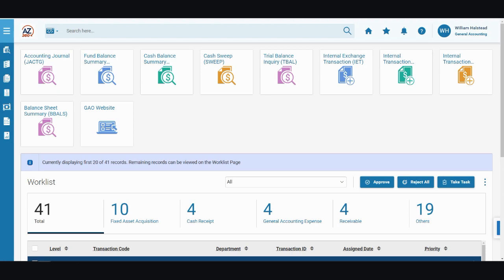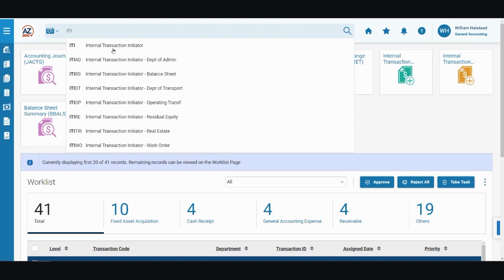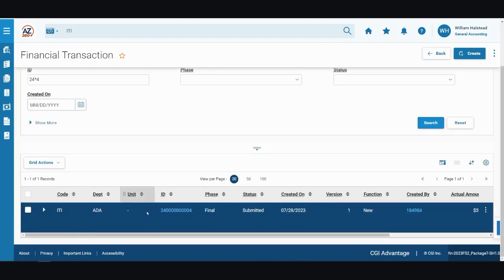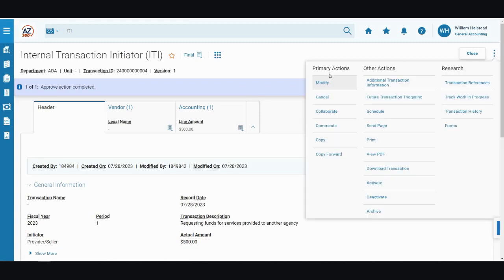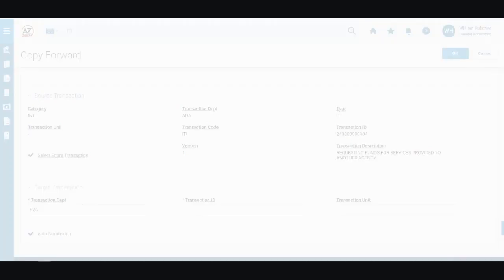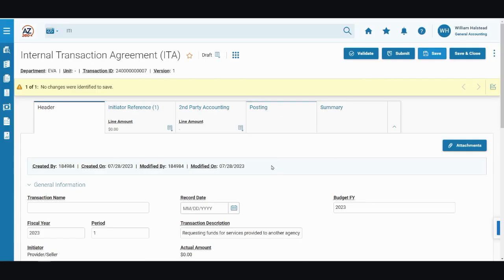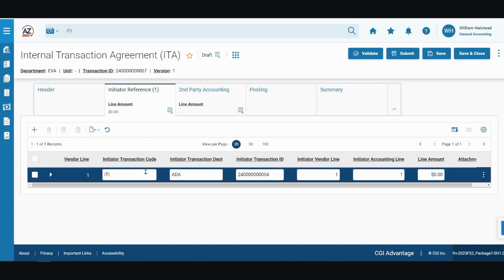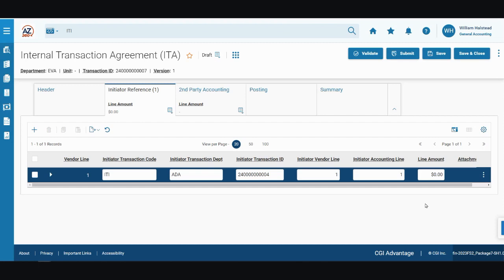Copy Forward an ITI Transaction to an ITA Transaction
Copy Forward an Internal Transaction Initiator (ITI) Transaction to an  Internal Transaction Agreement (ITA) Transaction in AZ360.

This is the second of 3 videos demonstrating the ITI to ITA process.